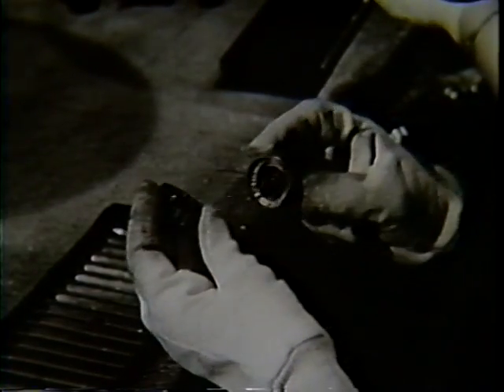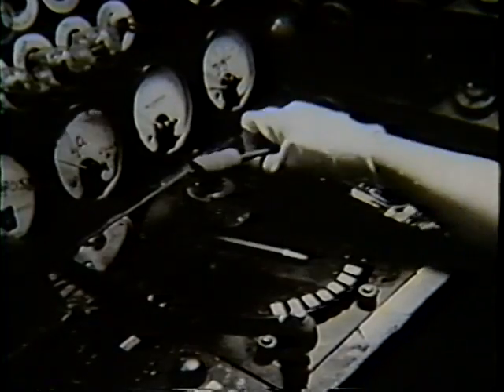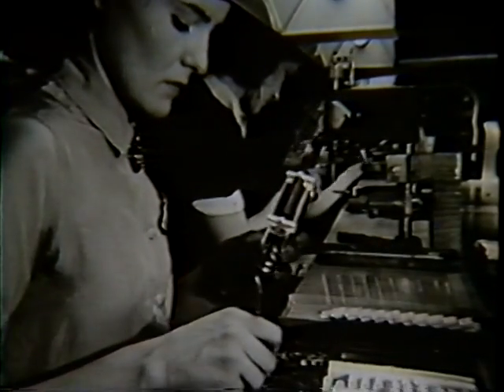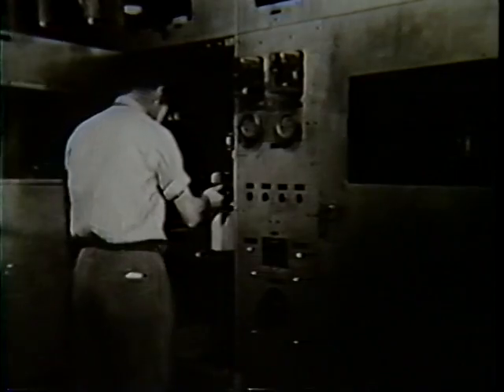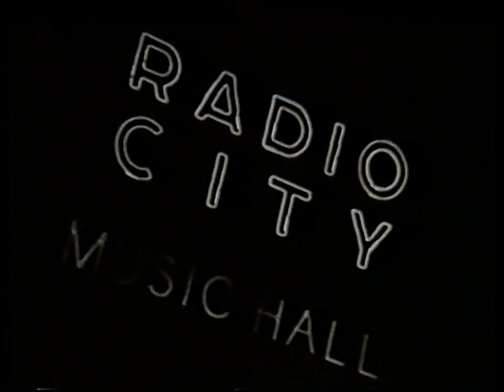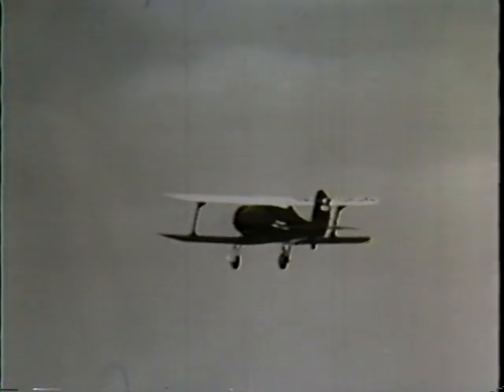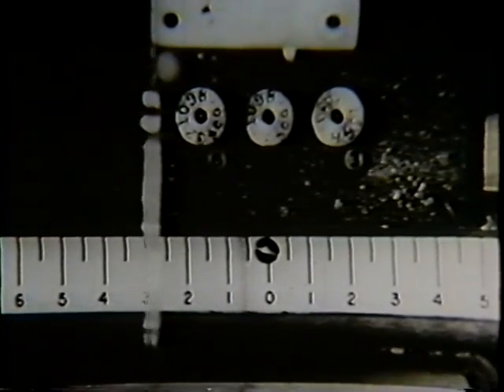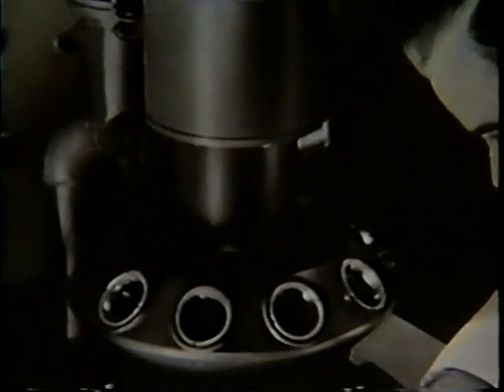Electrons on Parade Pt 2 - RCA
1942 factory promo for RCA vacuum tubes. Shows how they made transmitting tubes, and many applications from television to tommy guns.